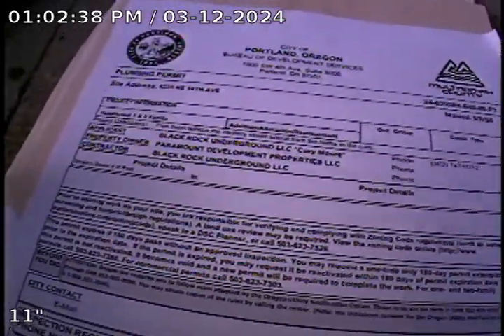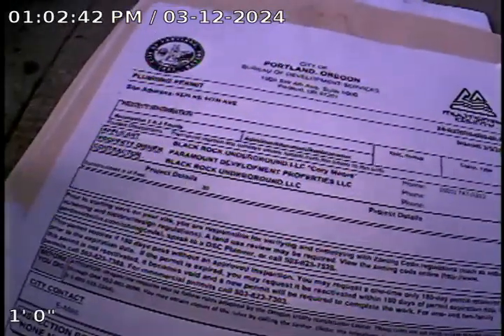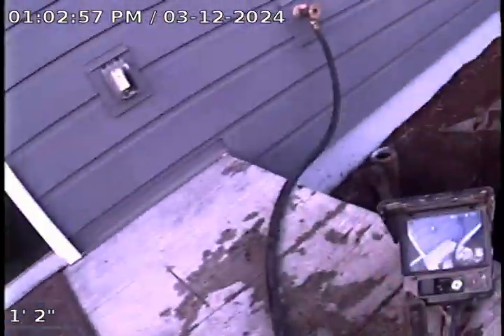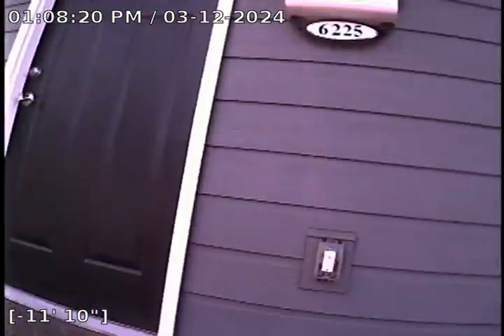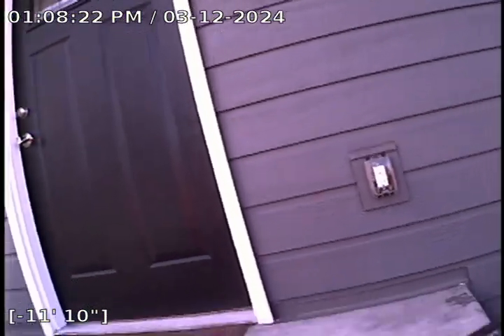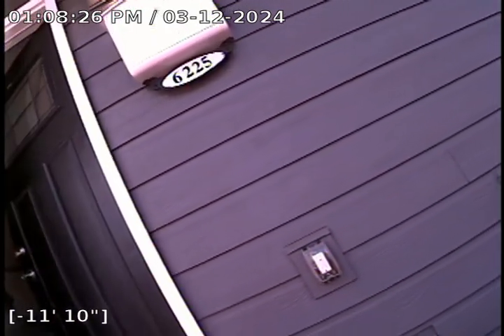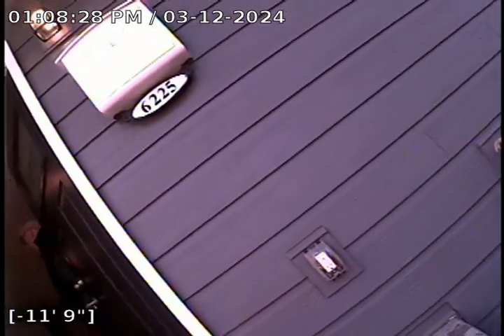6225 NE 14th Ave Sewer Scope Video Inspection, Black Rock Underground